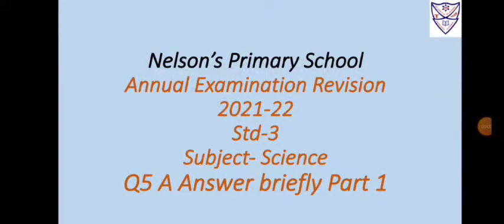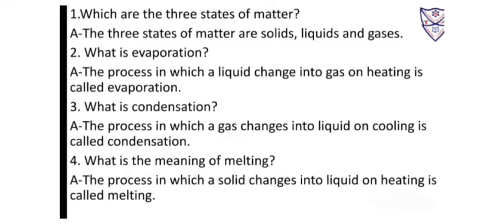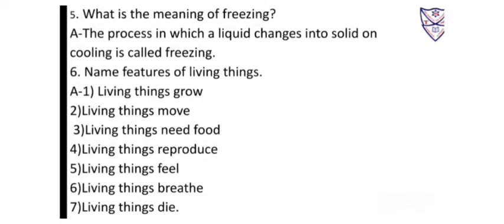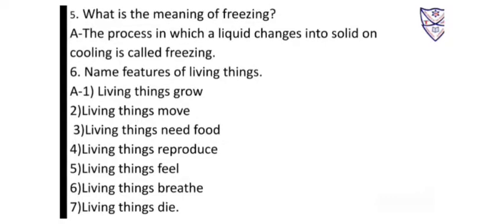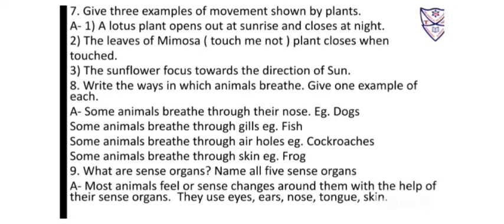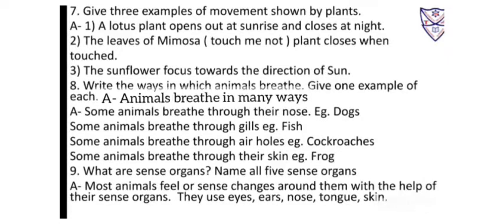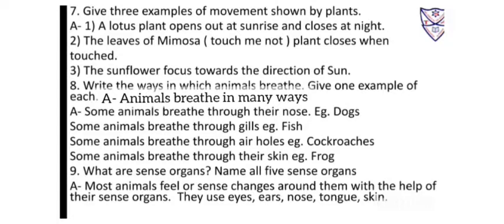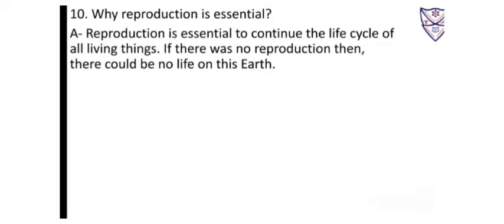Std-3 Science Annual exam Revision 21-22 Drilling of Q5 A Answer briefly Part 1